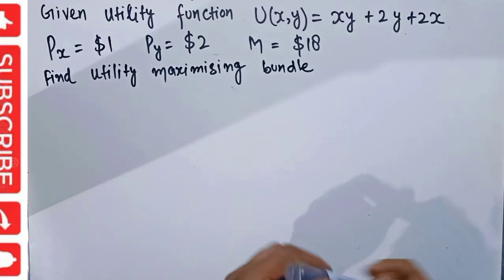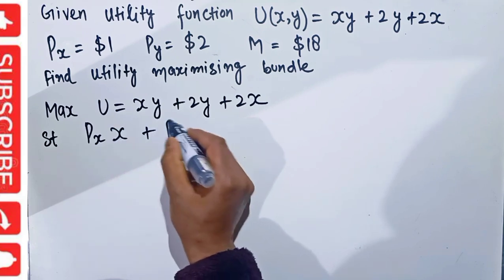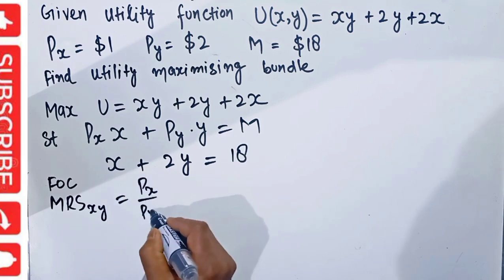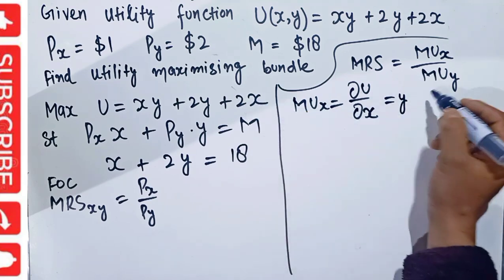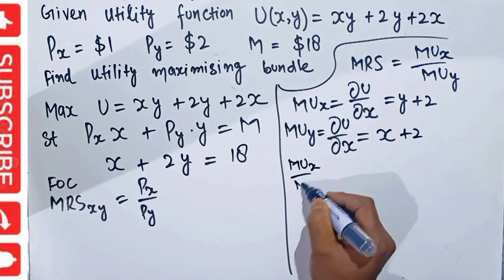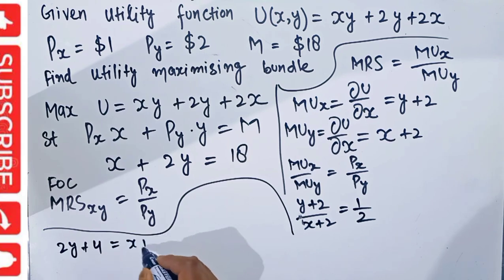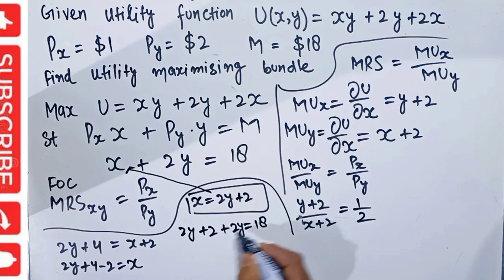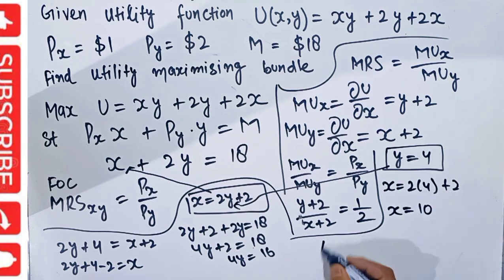utility Maximization U = XY 2Y 2X budget constraint px 2py=18 constrained optimization